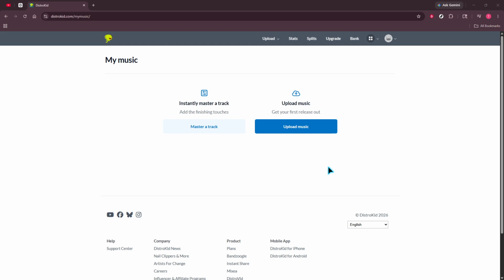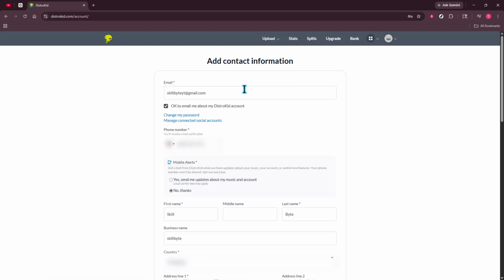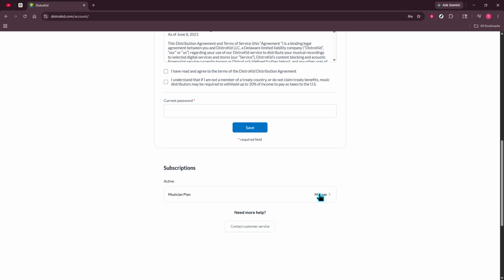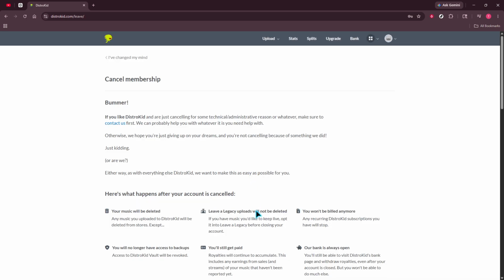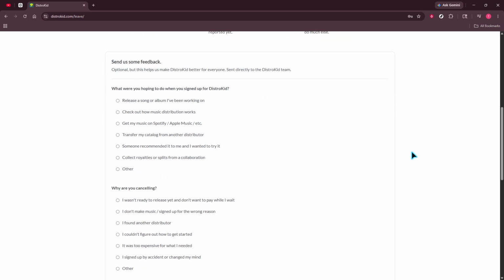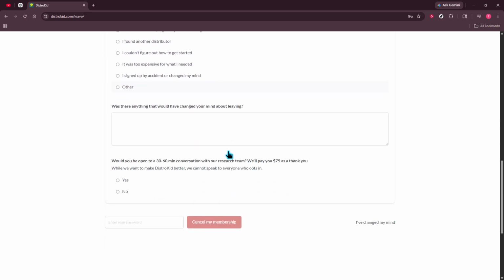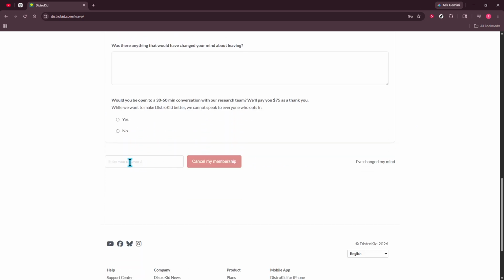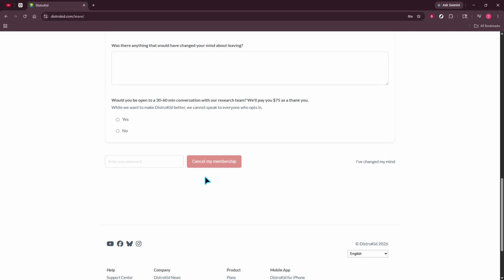How To Cancel Distrokid Subscription [2026 Guide]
How To Cancel Distrokid Subscription